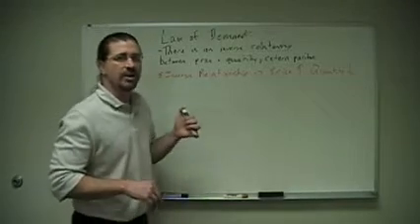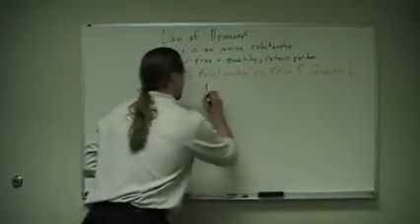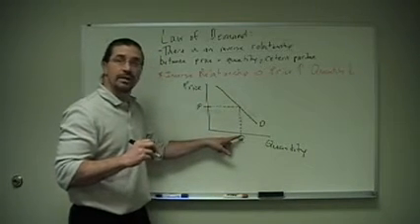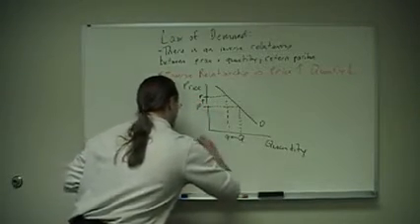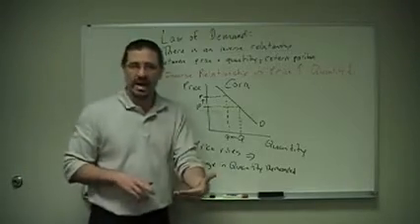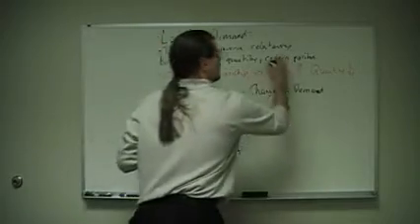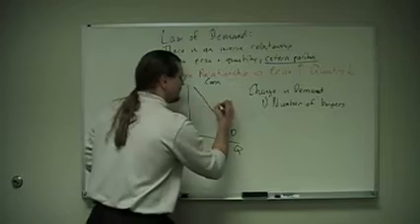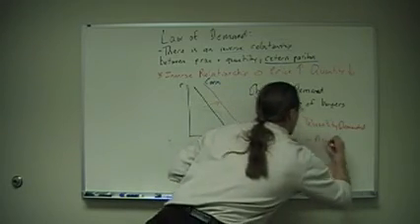Lecture 1 - Law of Demand